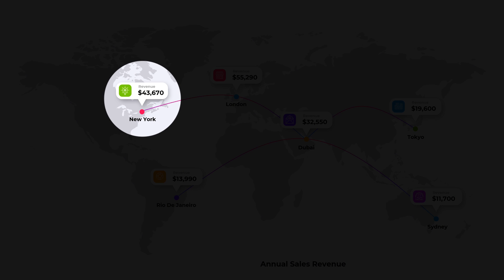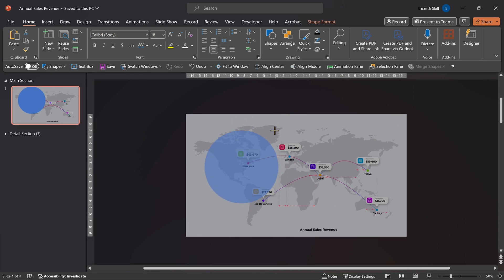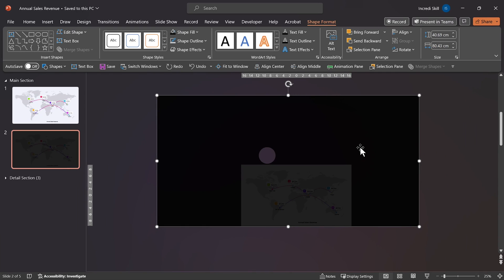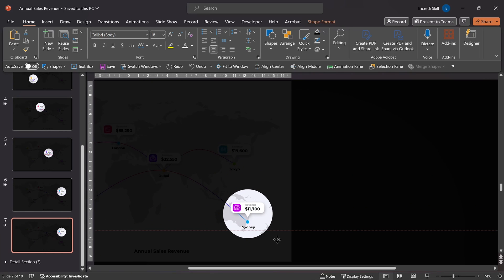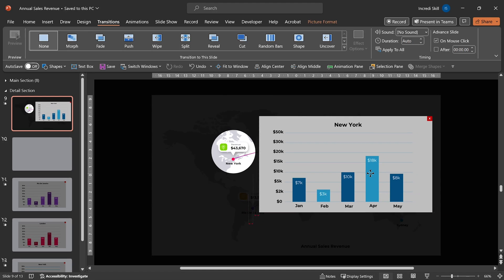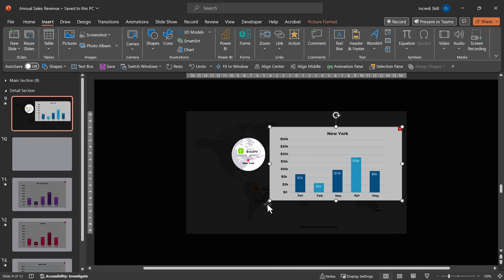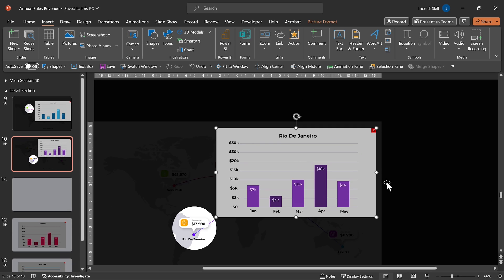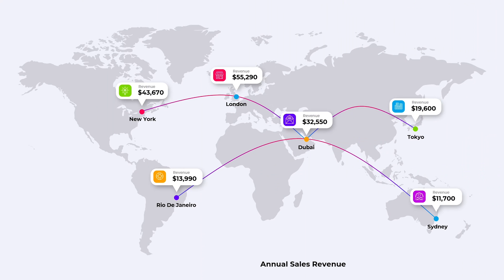INTERACTIVE Presentation with SPOTLIGHT Effect in PowerPoint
If you have presented sales report in the past or planning for one, then you are going to appreciate this PowerPoint tutorial.

SFX:
From Pixabay